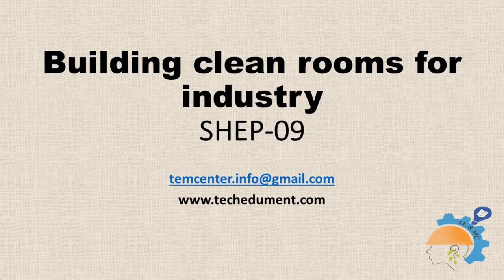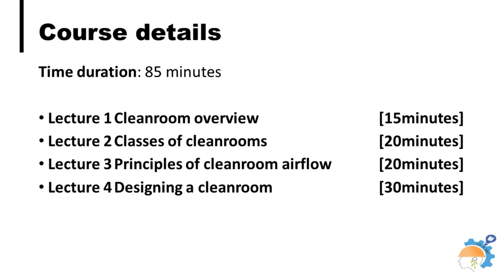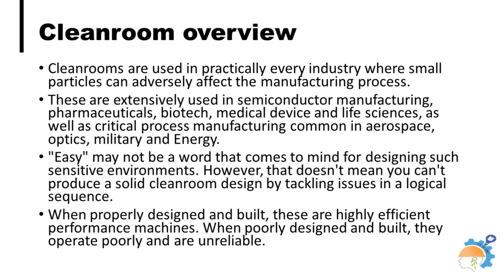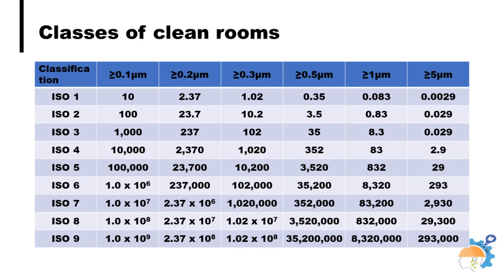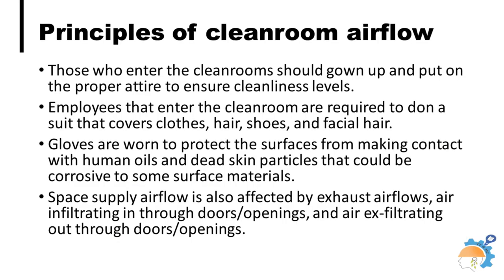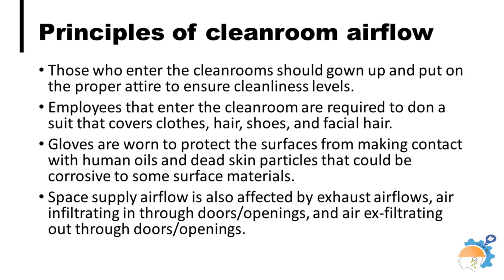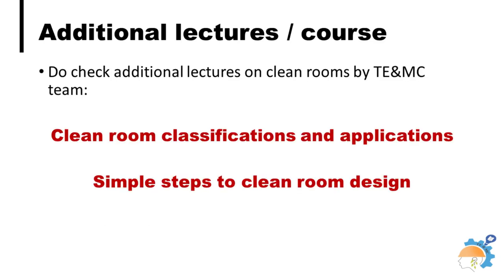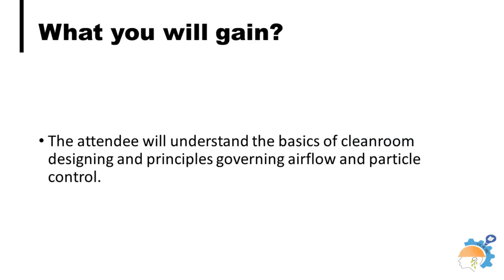Building clean rooms for industry - A short course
This course covers topics such as clean room design principles, classes of cleanrooms and principles of airflow. Clean room requirements can vary significantly depending on the field, such as pharmaceuticals, electronics, or biotechnology. By attending this short course which is free of cost, one can understand specific needs and the industry in which to work. It will help to align with your career goals and hands-on knowledge.